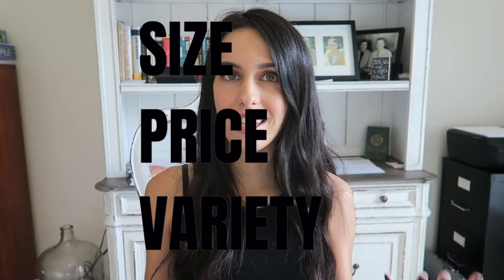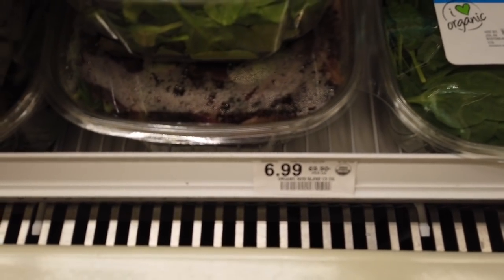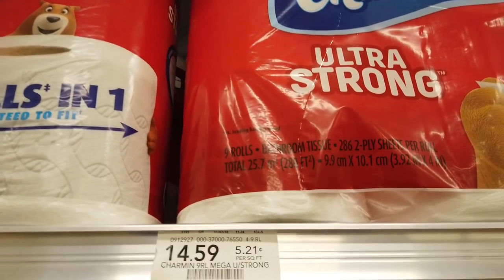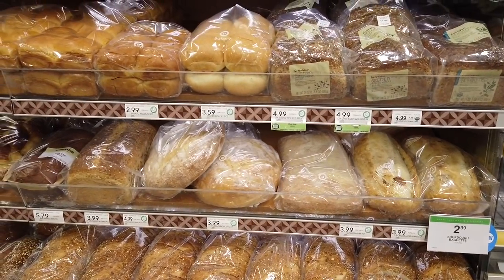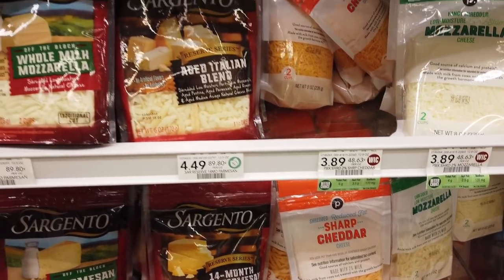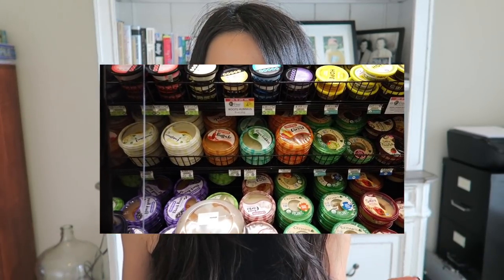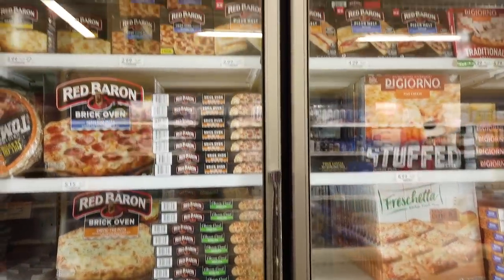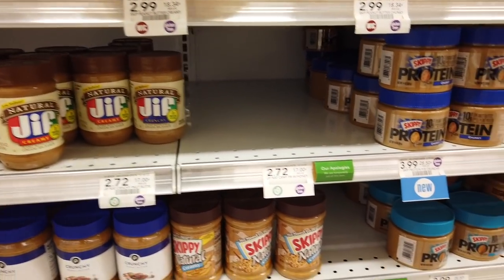ITALIAN VS AMERICAN GROCERY STORE